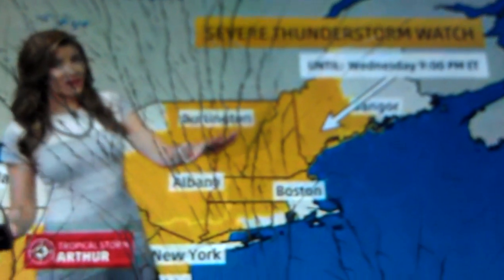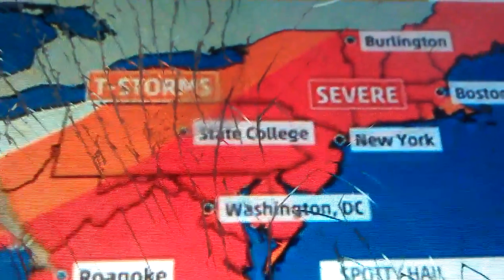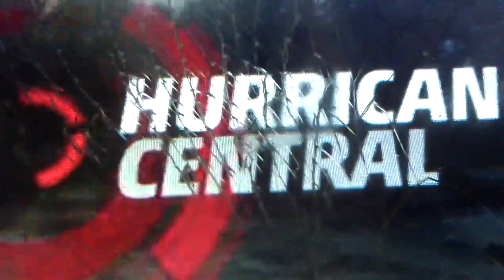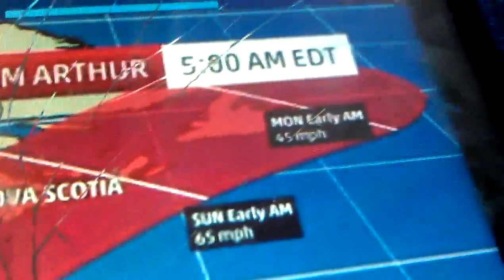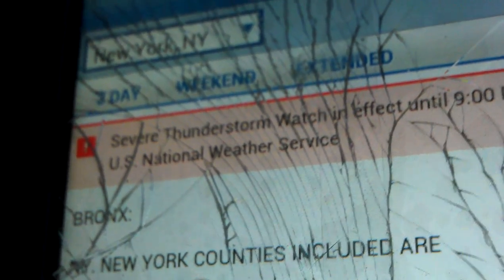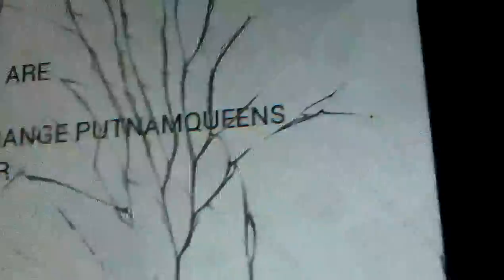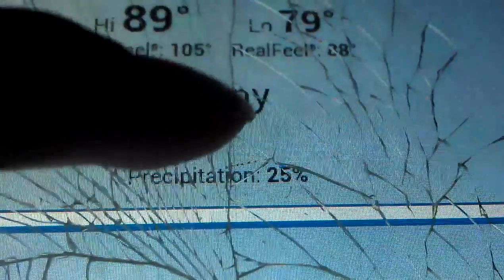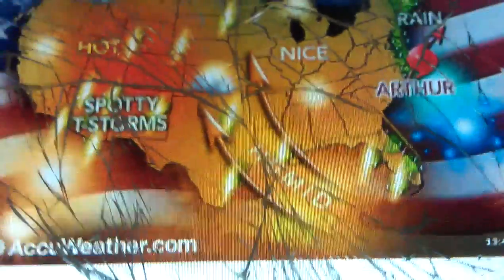Expect severe thunderstorm watch hurricane Arthur!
This is massive Tropical Storm Arthur just hit Florida but North Carolina is getting hit for the hardest due to a change of a hurricane Strong thunderstorms and severe weather for NYC!